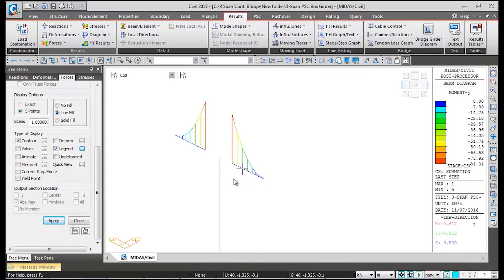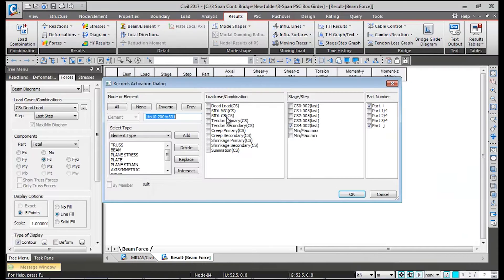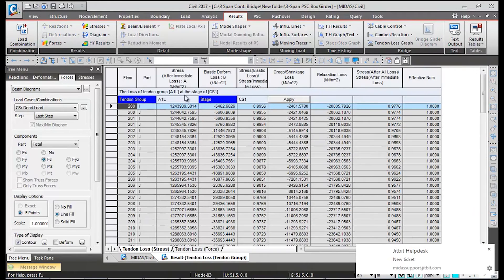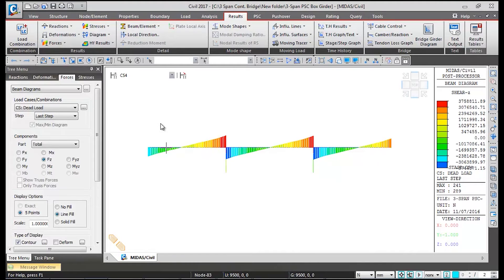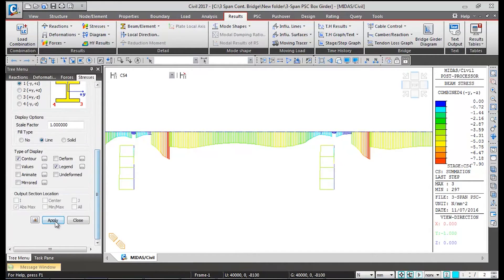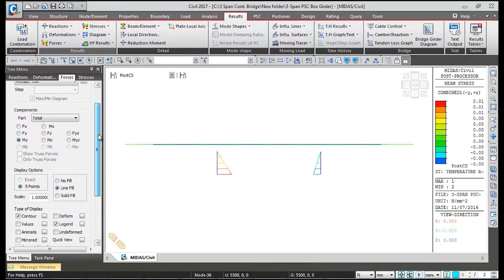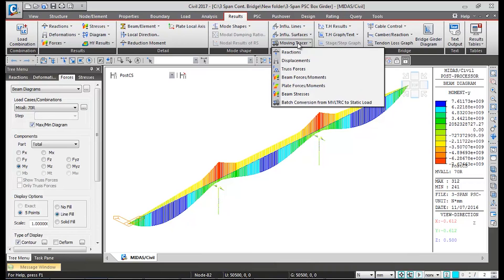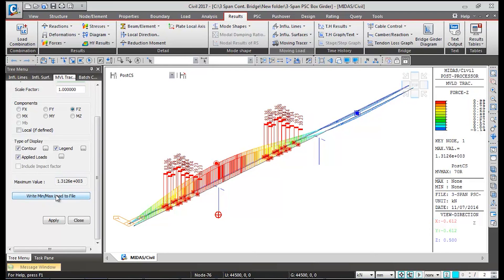How to Design 3 Span Continuous PSC Box Girder Bridge #12 Results Interpretation | Tutorial